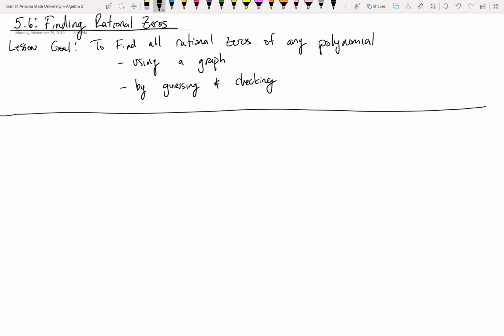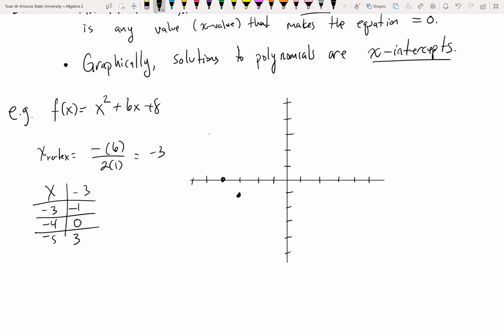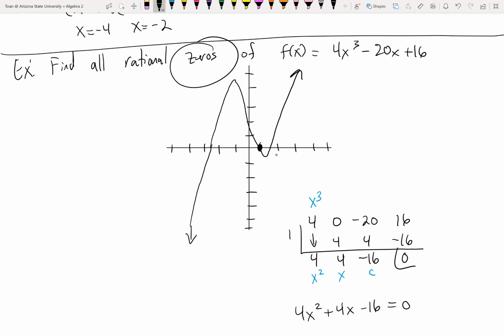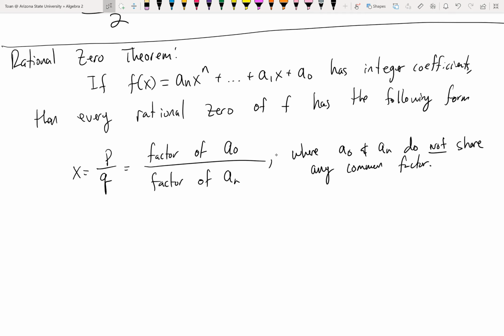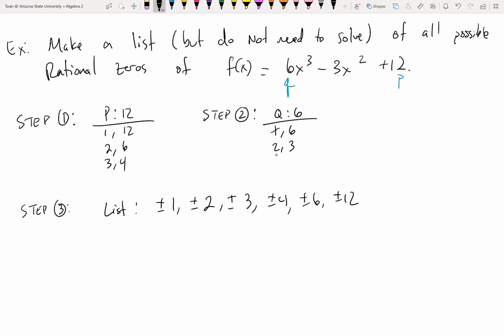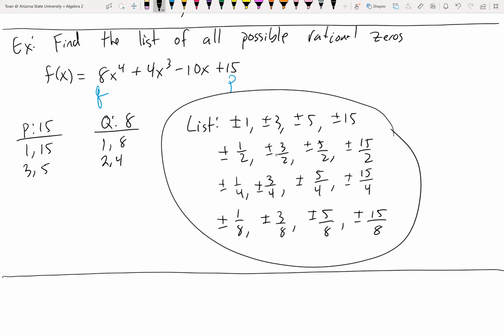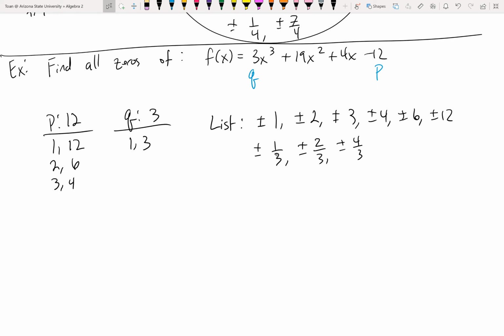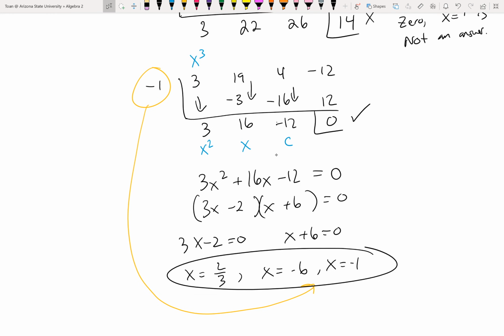A2 5.6 Finding Rational Zeros